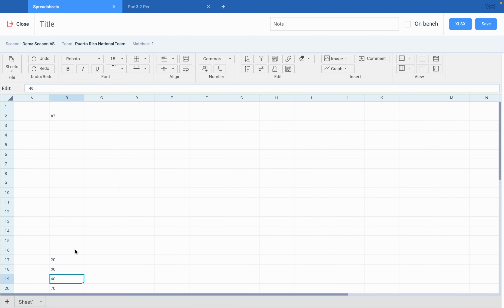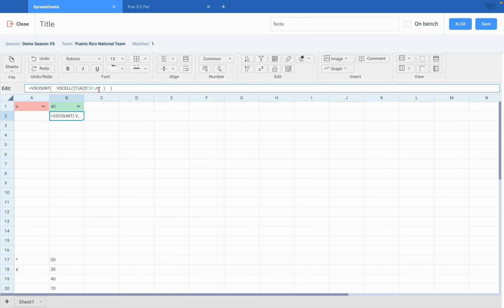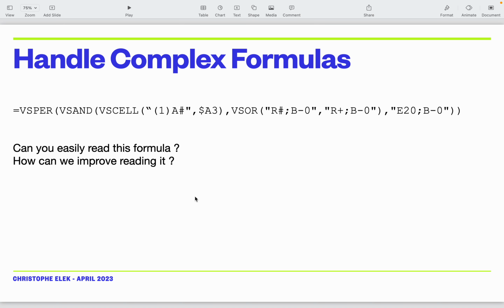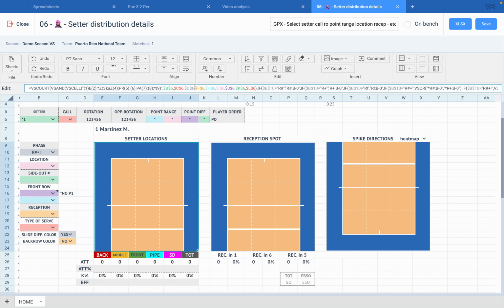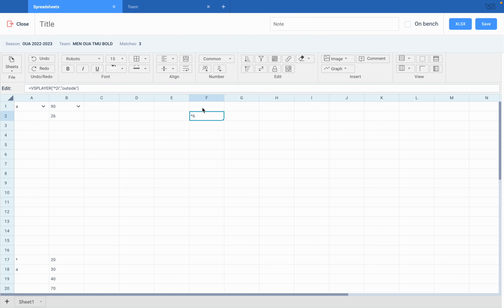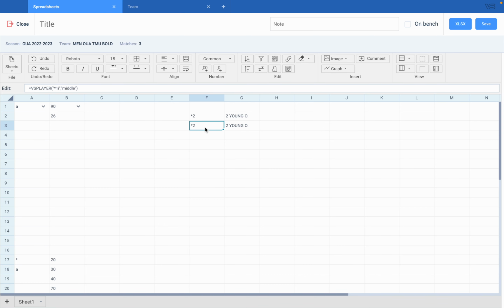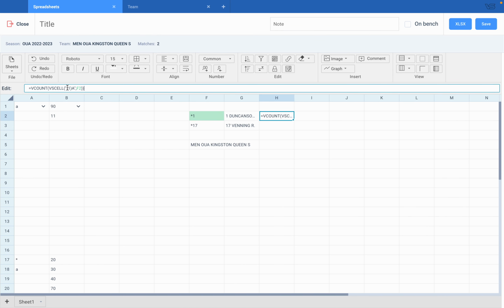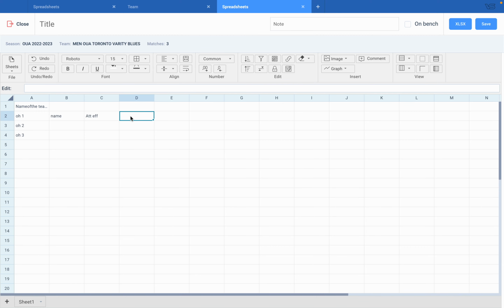05 - Advance Spreadsheet VolleyStation - VSCELL and PLAYERNAME